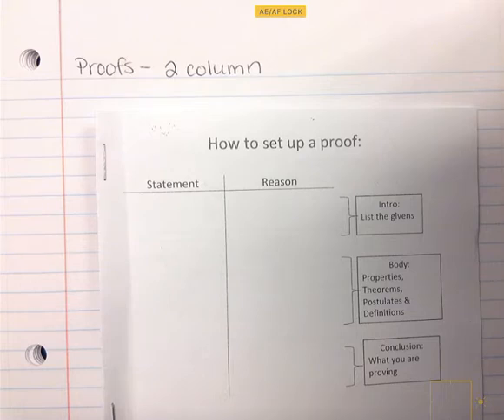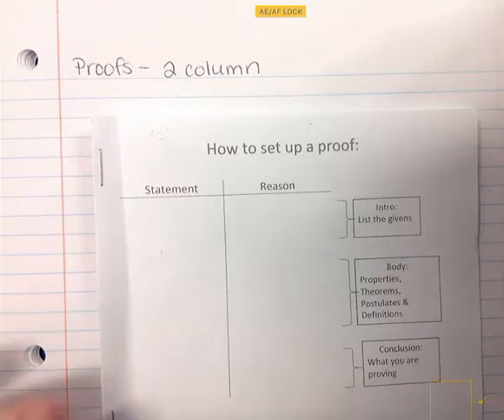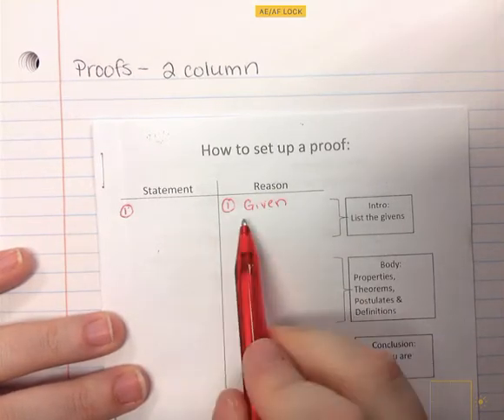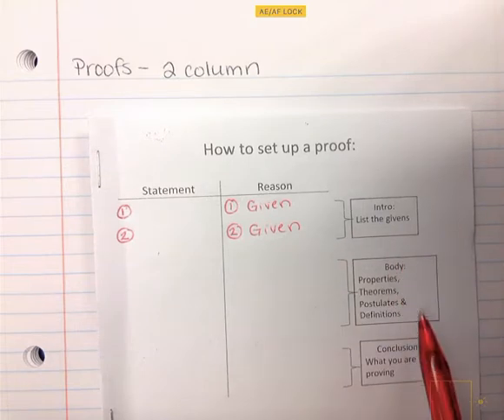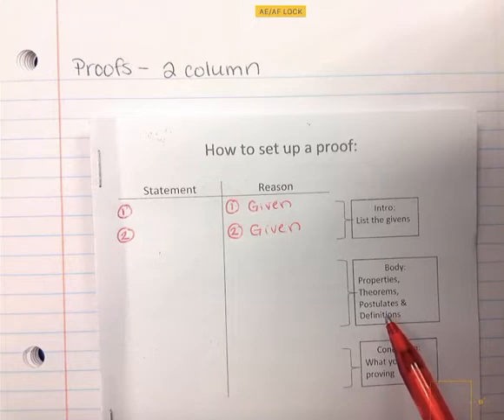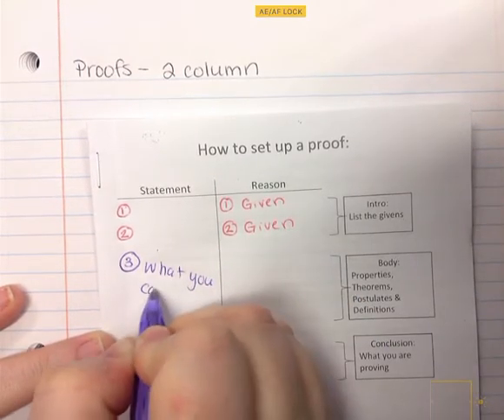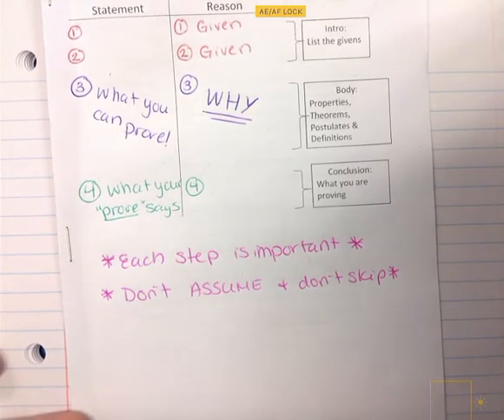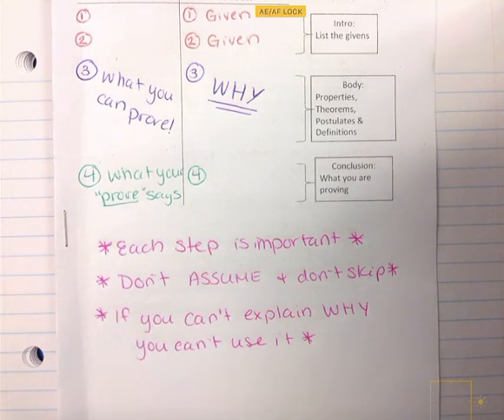H Proofs 2 Column Set Up